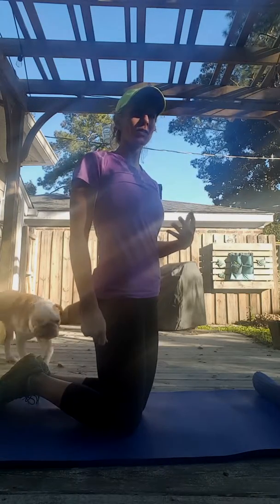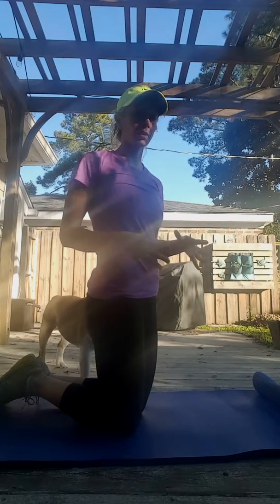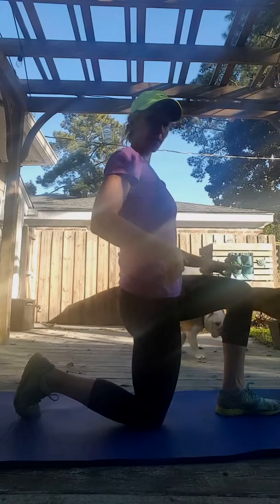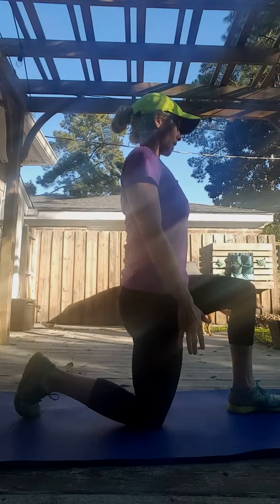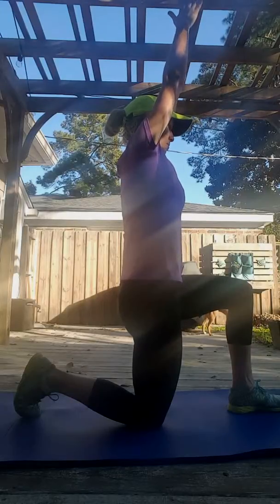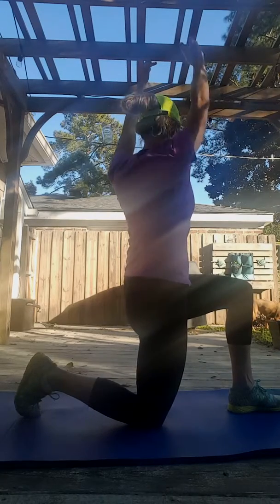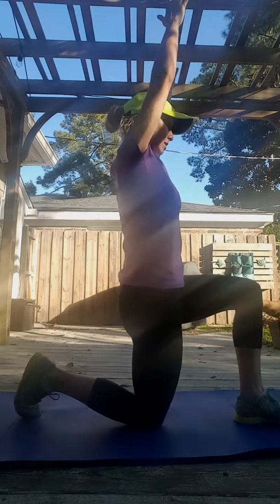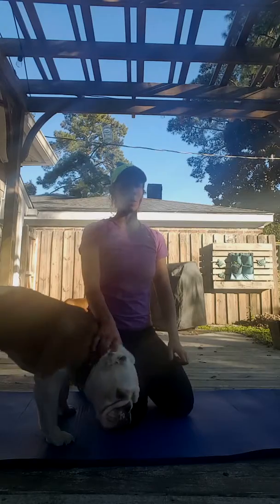Warm Up Wednesday: Half Kneeling Overhead Twist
Use this warm up move if your workout will consist of lunges, core, and shoulder exercises!